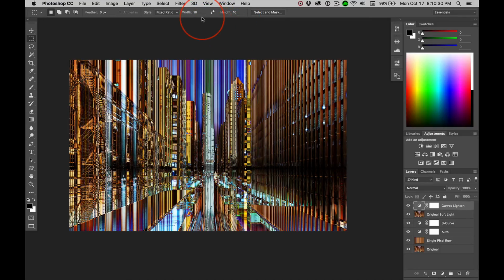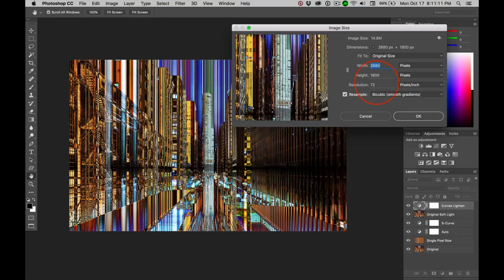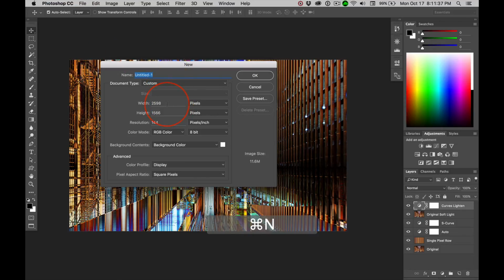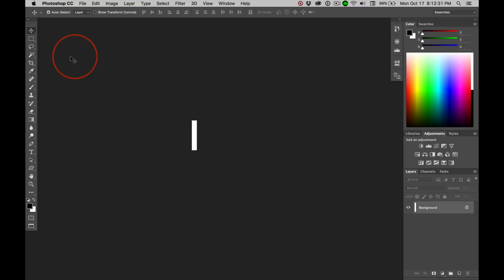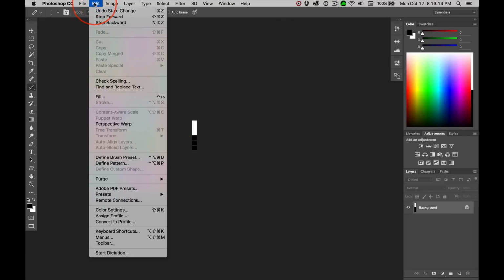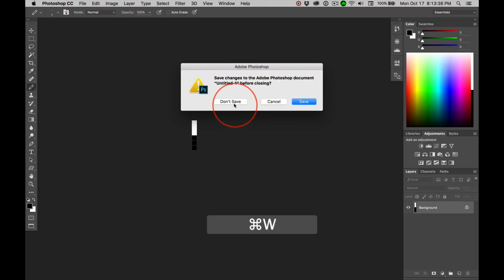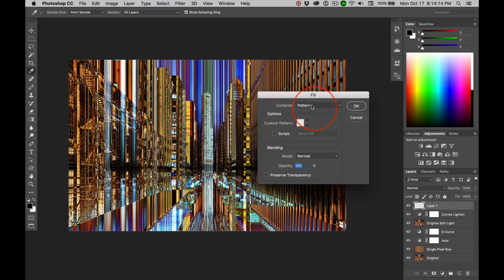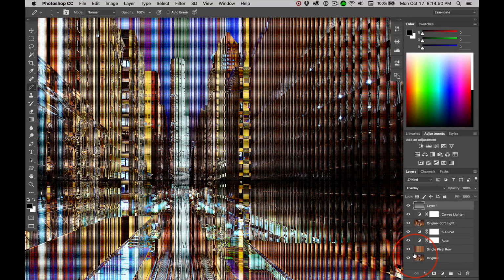Scan Lines Demo Part III